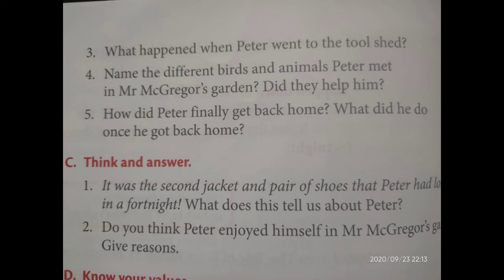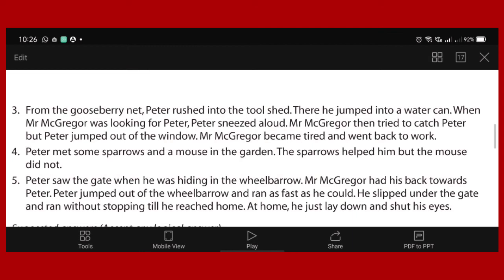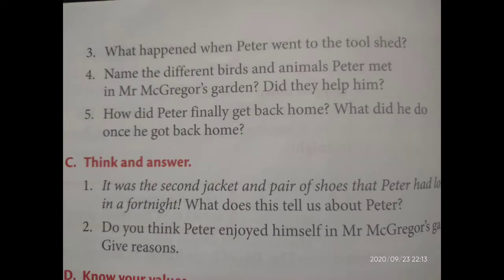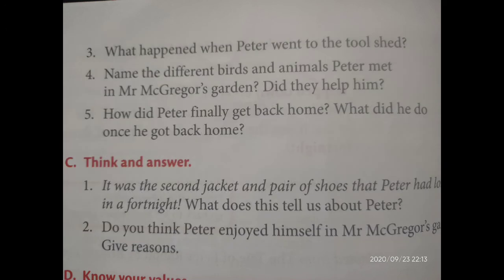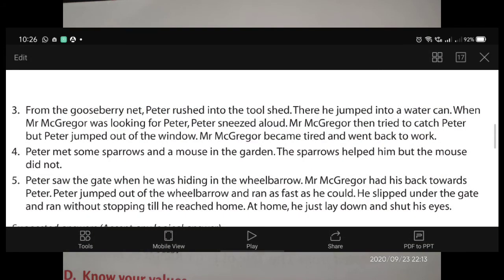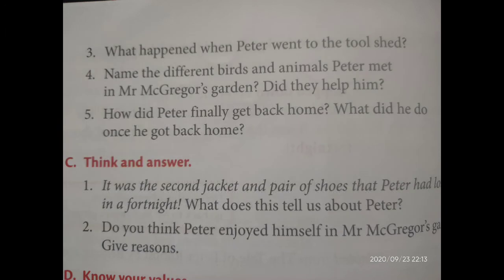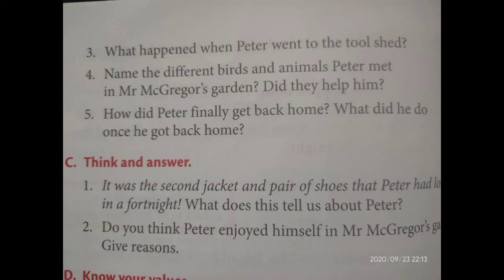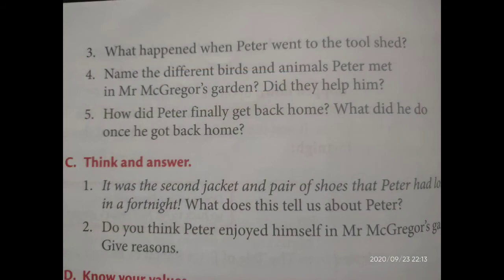Raintree English Class 3|Chapter 2 The Tale of Peter Rabbit |part 9